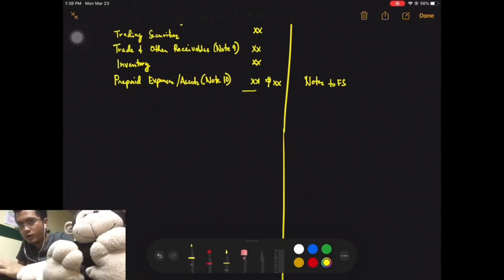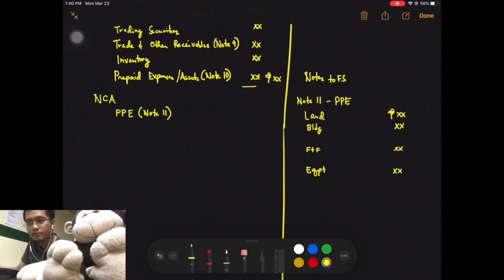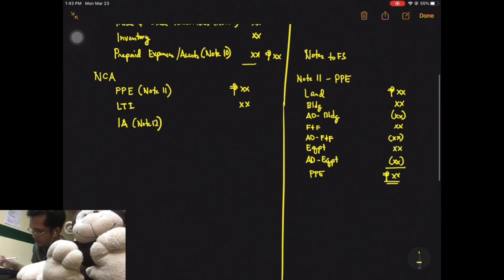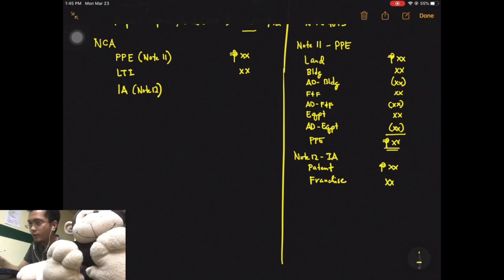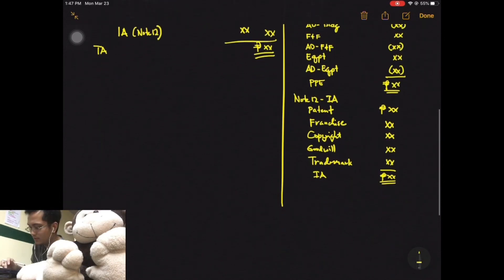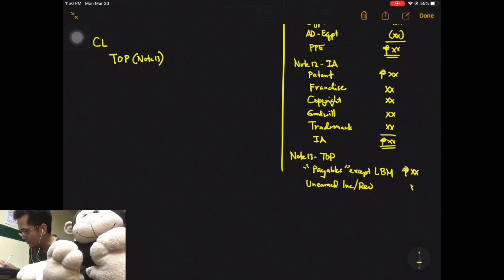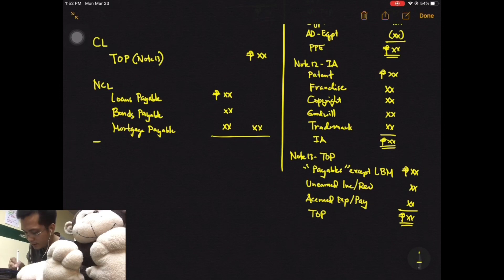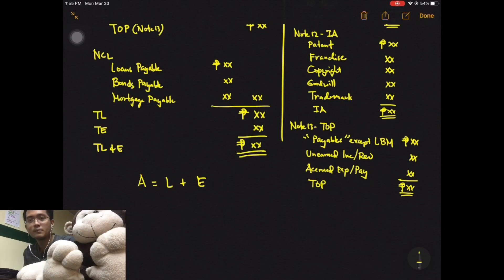FABM2 Balance Sheet of Merchandising Businesses with Notes Part 2